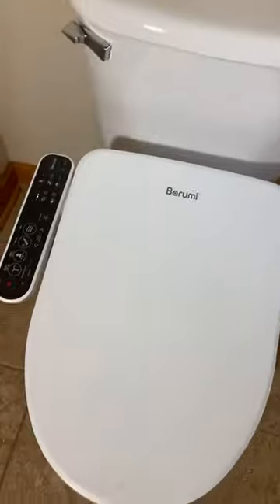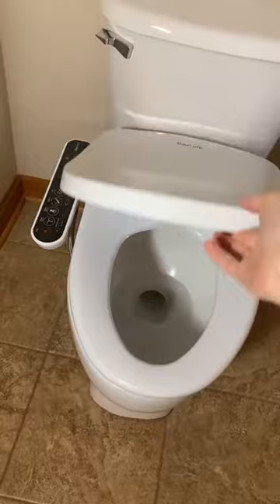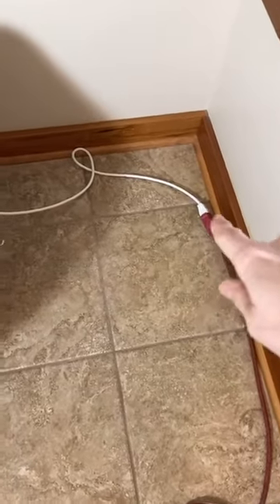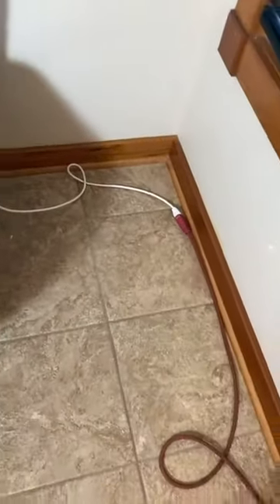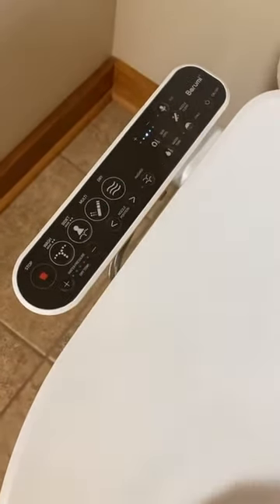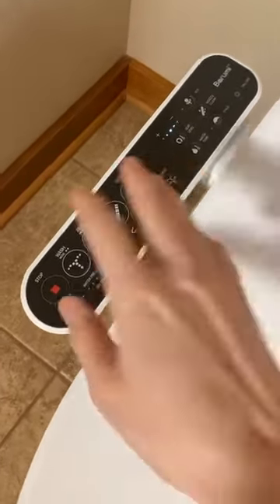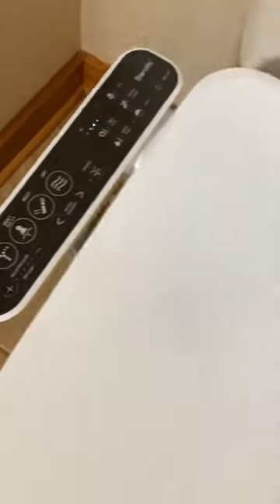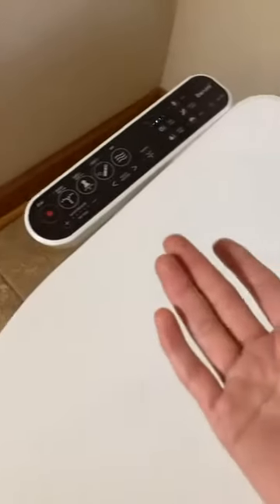Barumi EF-BM-4000 Bidet Features!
Check out all of the buttons and things on the Barumi EF-BM-4000! If you want to know my personal thoughts, look out for the product review video set to release 3-31-22!